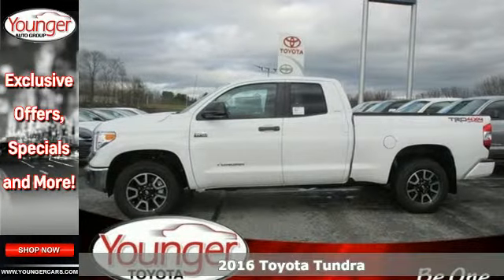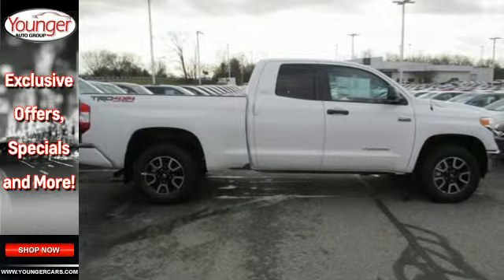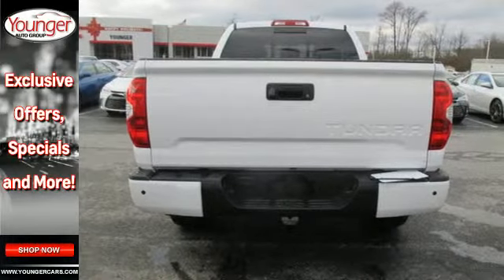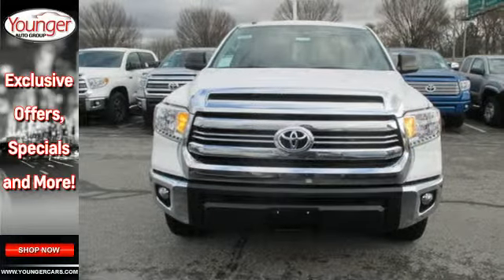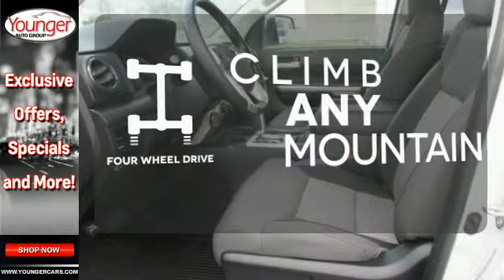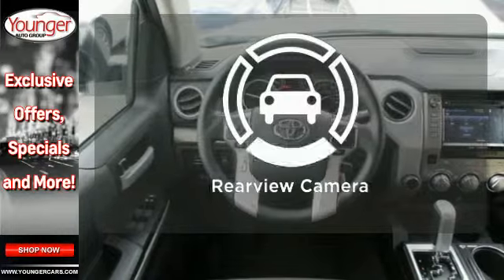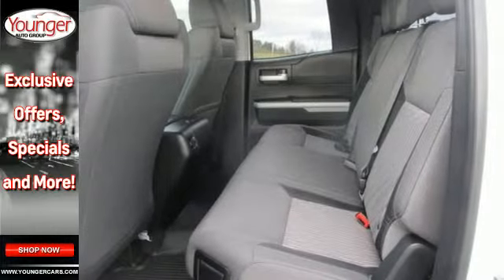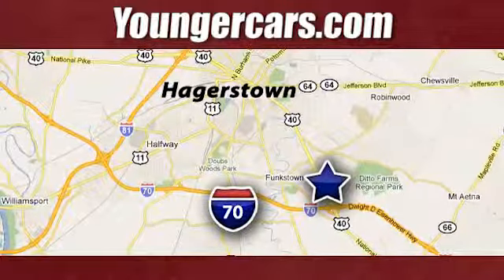New 2016 Toyota Tundra Chambersburg-PA Hagerstown, PA T2214600 - SOLD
Year: 2016
Make: Toyota
Model: Tundra
Trim: Double Cab 5.7L V8 6-Spd AT SR5
Engine: 8 Cyl. 5.7 L
Transmission: Automatic
Color: Super White
Stock #: T2214600
VIN: 5TFUY5F16GX512144
Toyota's full-size truck, the Tundra is a hard-core workhorse with an edgy, and exciting look that stands out from the competition. Dependent on trim, it is available in 3 sizes: Regular Cab, Double cab, and CrewMax and engine possibilities that include a 4.6L i-FORCE V8 with 310HP or the absolutely incredible 5.7L V8 with 381 HP and 401 lb.-ft. of torque. As an option on all models, you can get it with 4WDemand part-time 4WD with electronically controlled transfer case, Automatic Limited-Slip Differential and Traction Control. For the exterior, it has a hood that is higher, a grille that is wider and with a different look for each of the 5 available trims. The Tundra's body has a much more aggressive look overall with strong chiseled angles, newly squared off fenders, and a restyled tailgate with a large embossed Tundra logo and an integrated spoiler. Bluetooth and a Backup camera now come standard on all models. The Base Model SR comes with the Entune audio system with a 6.1-inch touch-screen, a USB port, and cruise control. Step up to the SR5 trim and gain a 7-inch touch-screen, HD Radio, and a manual sliding window in the rear. In the Limited trim, enjoy power and heated leather front bucket seats, navigation and dual-zone climate control. The Platinum adds even more with LED daytime running lights, a power tilt/slide moonroof, Entune Premium JBL Audio with App Suite and Navigation, 20-inch alloy wheels, and parking assist sonar. The 1794 Edition, which is Western in theme, is in honor of the founding year of the Texas ranch where the factory that builds the Tundra now sits. Having many of the same features as the platinum, it uses ultra-suede accents, saddle brown leather, and wood-style trim.Price excludes $300 Documentary Fee (not required by law). Your only additional costs are sales tax, processing fee, and MVA tag and title fees for the state in which the vehicle will be registered. While every reasonable effort is made to ensure the accuracy of this data, we are not responsible for any errors or omissions contained in these pages. College grad and Military rebates are not included. Contact dealer for eligibility.

Be One!

Address:
1945 Dual Highway